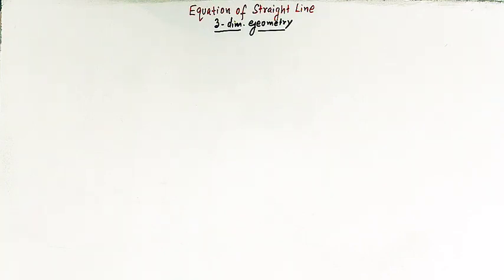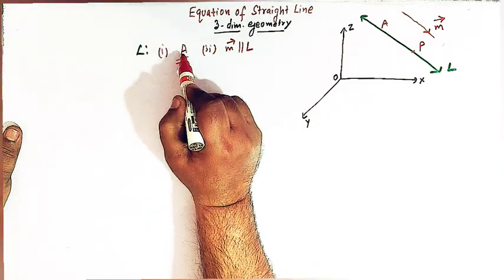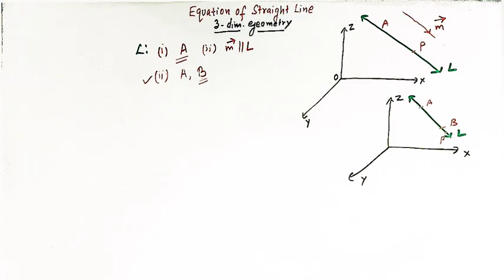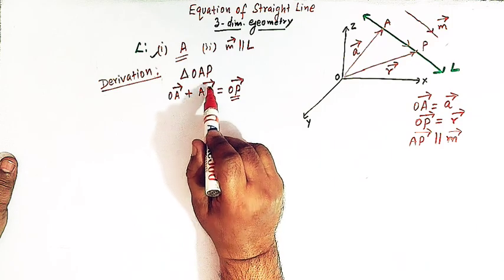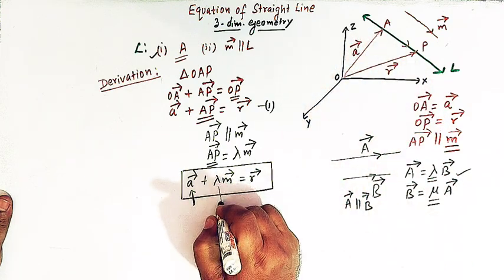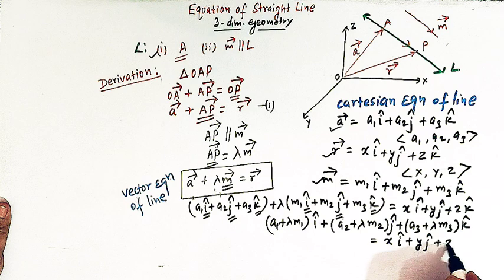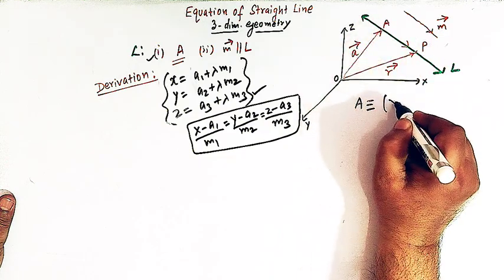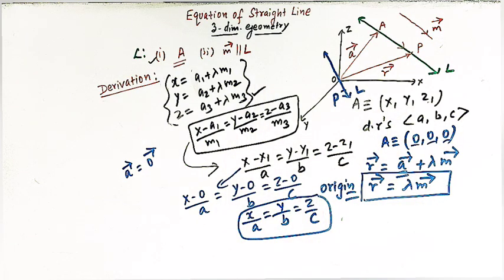Derive the equation of straight line in vector form and Cartesian form.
How to derive the equation of straight line in vector form and Cartesian form.